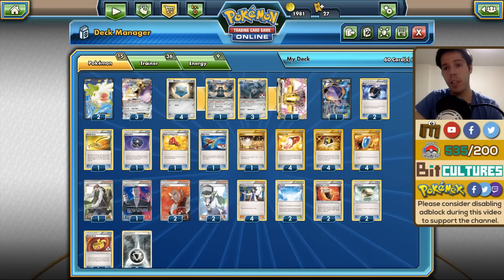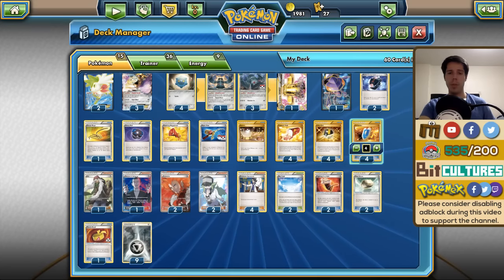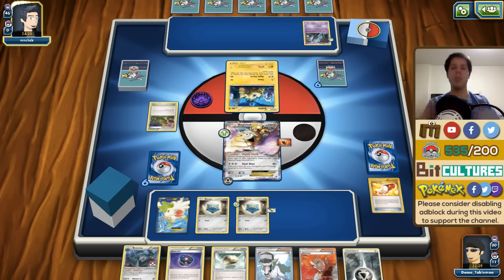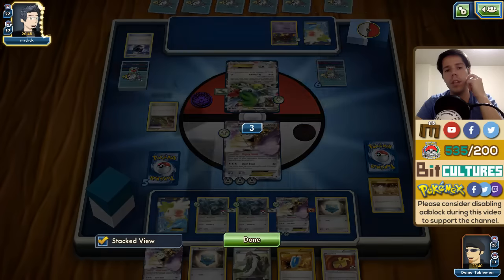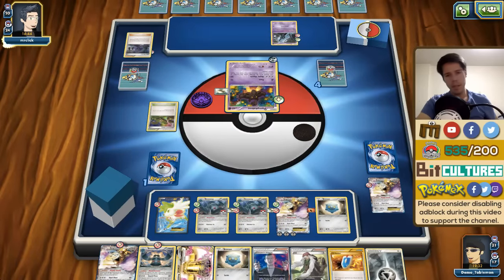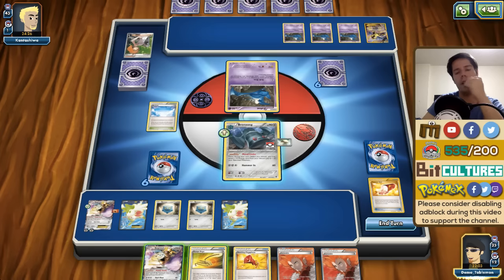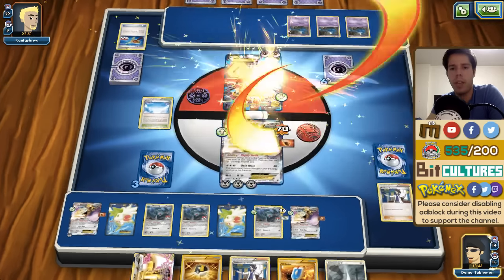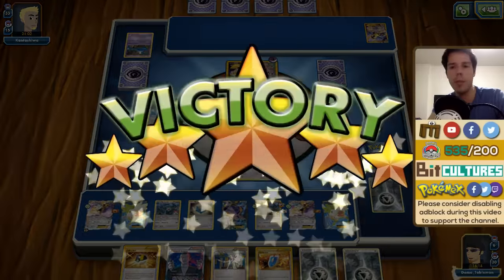Road to TCG Worlds 2016 #124 - Bronzong BREAK/Genesect EX/Aegislash EX [Pokemon TCG Online]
Bronzong got new partners to abuse Metal Links! Genesect EX is a very nice attacker which has the potential to OHKO almost every Pokemon, and not only that, but Bronzong BREAK can pick off some easy prizes later in the game in order to seal off the deal.

Remember that this deck won the weekly poll in order to be featured, and if you want to participate and have your say on what deck gets featured next week, follow me on Facebook.com/tablemon or Twitter.com/tablemon where the link to the poll will be provided on Wednesday!

Pokémon - 15

2 Shaymin-EX ROS 106
3 Aegislash-EX PHF 65
1 Bronzong BREAK FAC 62
4 Bronzor PHF 60
3 Bronzong PHF 61
1 Bronzong FAC 61
1 Genesect-EX FAC 120

2 Fighting Fury Belt BKP 99
4 Ultra Ball PLF 122
1 Heavy Ball BKT 140
1 Giovanni's Scheme BKT 162
1 Escape Rope PRC 127
1 Switch PRC 163
1 AZ PHF 117
1 Startling Megaphone FLF 97
2 Battle Compressor Team Flare Gear PHF 92
4 Professor Sycamore XY 122
1 Super Rod NVI 95
2 Float Stone BKT 137
4 VS Seeker ROS 110
2 N NVI 101
1 Muscle Band XY 121
2 Lysandre FLF 104
2 Sky Field ROS 89
4 Trainers' Mail AOR 100

Energy - 9

9 Metal Energy CL 95